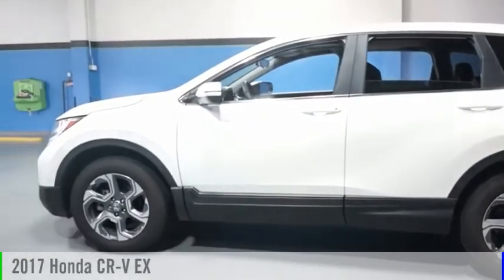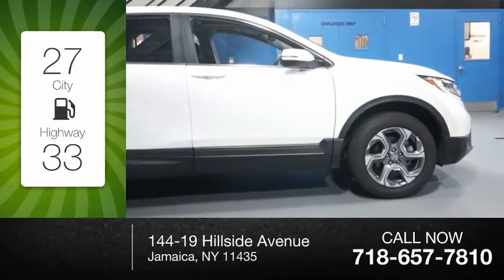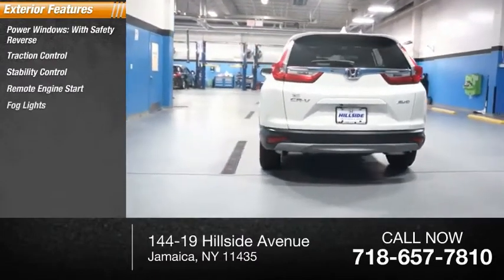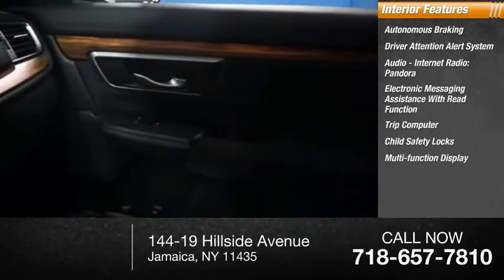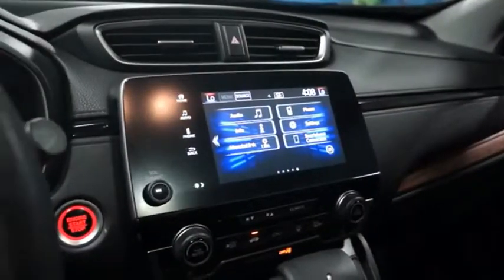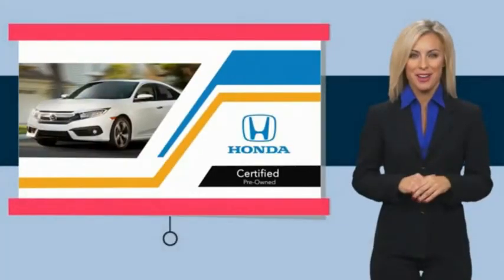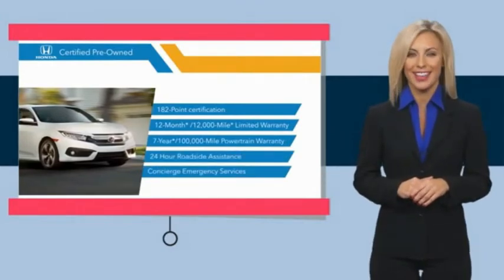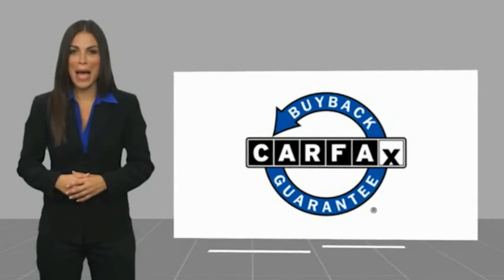2017 Honda CR-V Jamaica NY U259475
2017 Honda CR-V EX

Hillside Honda
144-19 Hillside Avenue

NO HIDDEN DEALER FEES, NO FINANCING REQUIREMENTS, Hillside Honda To Go means you pay EXACTLY what you see! *HondaTrue Factory Certified with Warranty* Spotless! Best Conditioned Vehicles in the Market! Our aggressive NO FEE, market based pricing takes all the headache out of shopping! Clean CARFAX. CARFAX One-Owner.Passed 182 Point Inspection, New Tires, Recent Oil Service, AWD.***INTERNET SPECIAL - MUST PRESENT AD AT TIME OF SALE. EXCLUDES ALL PRIOR OFFERS*** All Honda Certified Pre-Owned vehicles include: . 182 Point Inspection . 84 Month/100,000-mile (whichever comes first) Powertrain Limited Warranty from the vehicle's original in-service date . 12 months/12,000 miles (whichever comes first) non-powertrain warranty from the original warranty expiration date or from the Honda Certified purchase date. Warranty Deductible : $0 . Trip interruption protection . Vehicle History Report . Warranty is transferable . Roadside Assistance with Honda Care purchase . XM Satellite Radio 3 trial months of service All efforts are made to ensure each vehicle displayed is IN STOCK as well as AVAILABLE. Hillside Honda is not responsible for typographical errors.Awards: * 2017 KBB.com 10 Most Awarded Brands * 2017 KBB.com Brand Image AwardsKelley Blue Book Brand Image Awards are based on the Brand Watch(tm) study from Kelley Blue Book Market Intelligence. Award calculated among non-luxury shoppers.  Kelley Blue Book is a registered trademark of Kelley Blue Book Co., Inc.